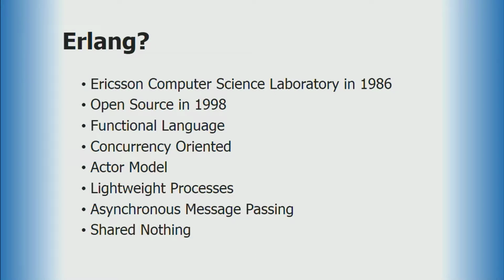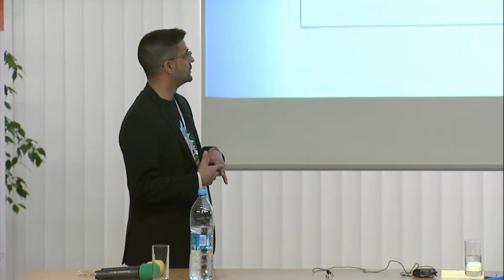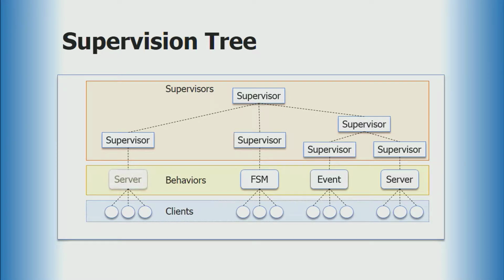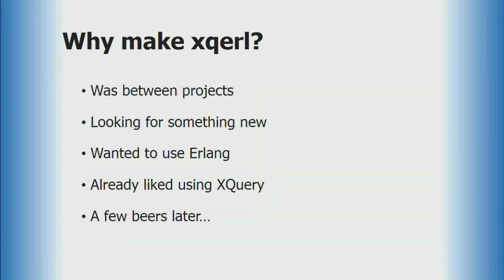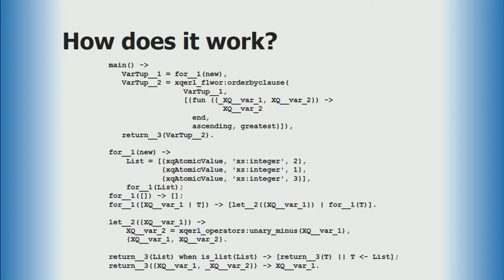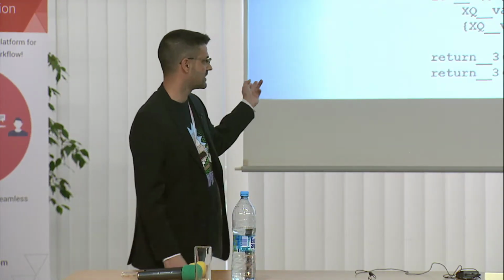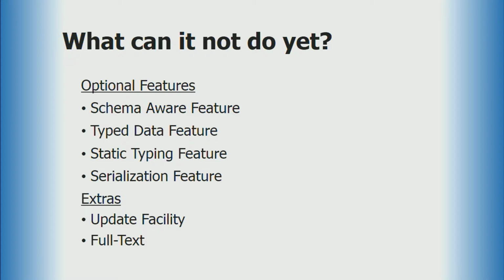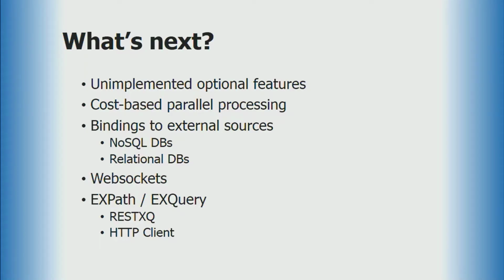3. xqerl: XQuery 3.1 Implementation in Erlang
Zachary Dean